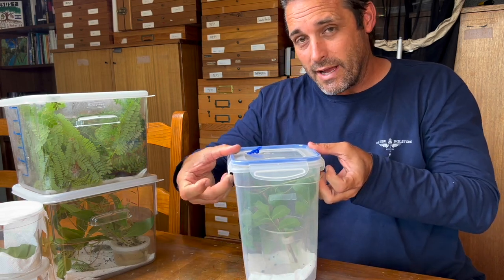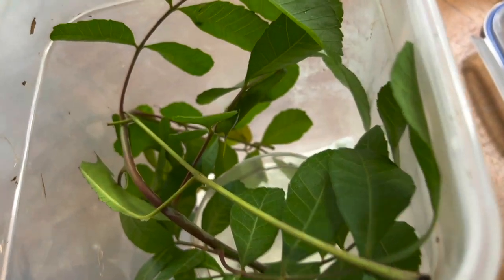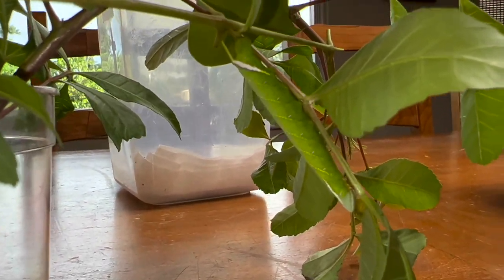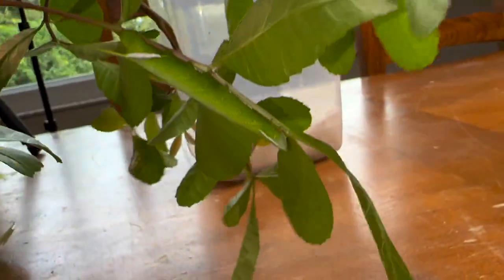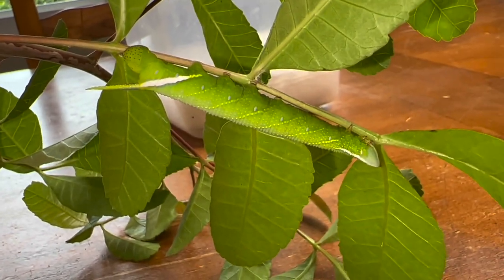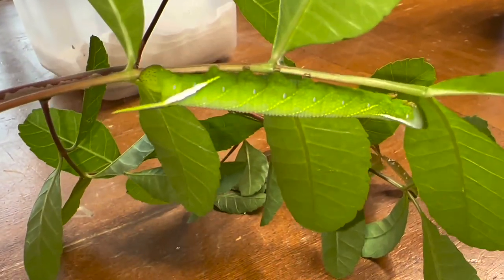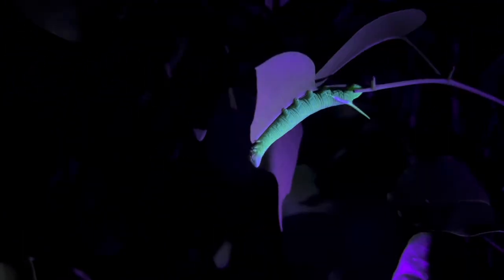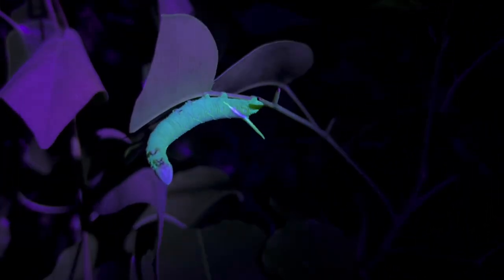BREEDING CATERPILLARS ON POISONOUS PLANTS POISON WOOD EATING LARVA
We love breeding caterpillars but when they eat poisonous plants, handling them can be a challenge. The same is with the streaked sphinx, Protambulux strigilis. This larval food plant is the poisonous tree poisonwood. Poison wood trees cause a very painful rash when touched with human skin. So raising this larva is something special. After eating a stem of poisonwood, I switched this larva over to eating another poisonous plant, Brazilian Pepper, Shinus terrabenthifolia. Brazilian pepper is an exotic plant in south Florida and is an invasive plant. One benefit of this plant is that it is food for a really cool moth.